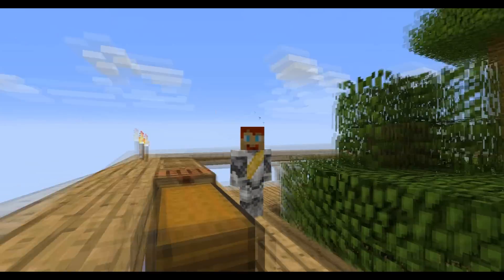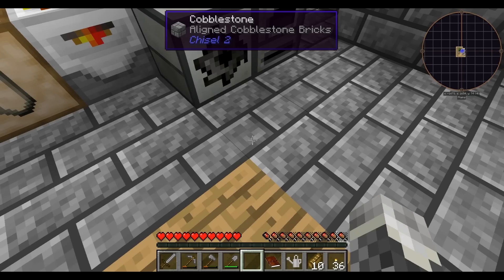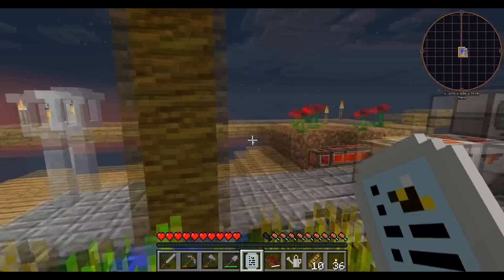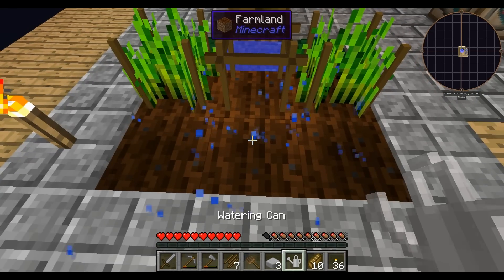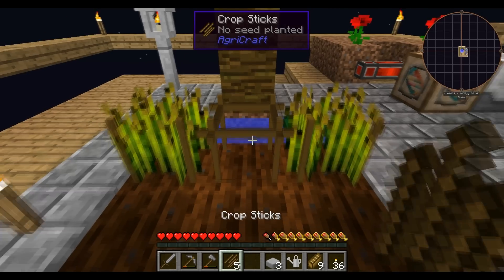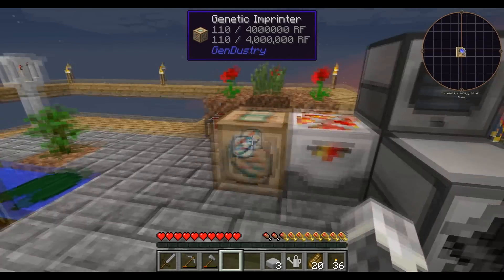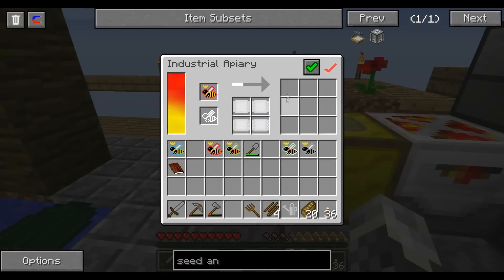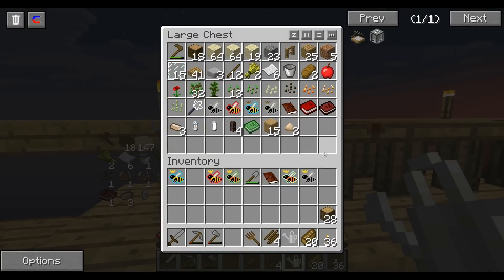I'm a Geneticist! - Bee Happy with Me, Ep 3!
I totally know all about the proper ethical considerations of making super bees. Totally. Now hand me that maneater gene...

A modded skyblock adventure, fraught with danger, peril… and bees. NOT THE BEES!! Don't worry, Bee Happy! :D

Play along with the Feed the Beast launcher!